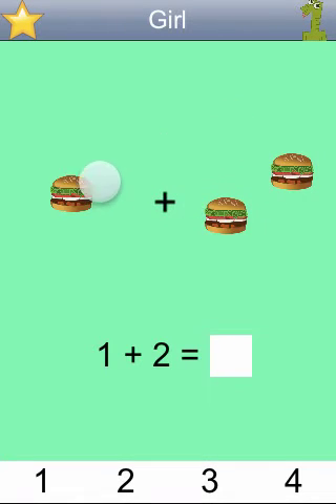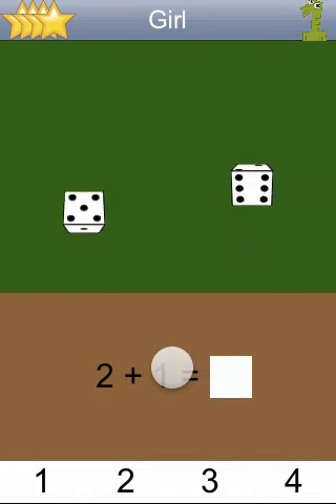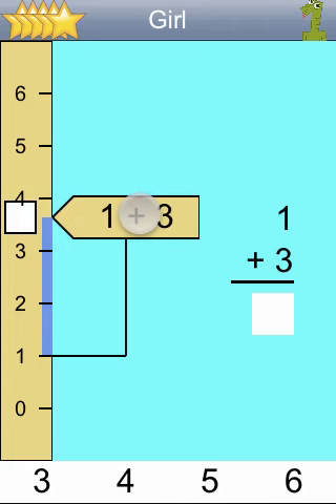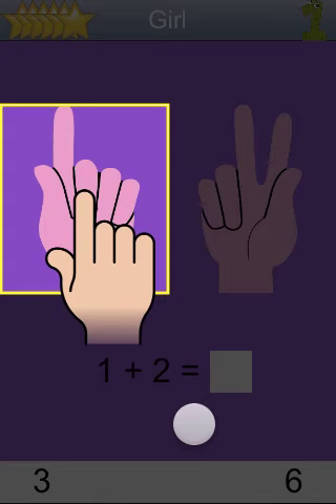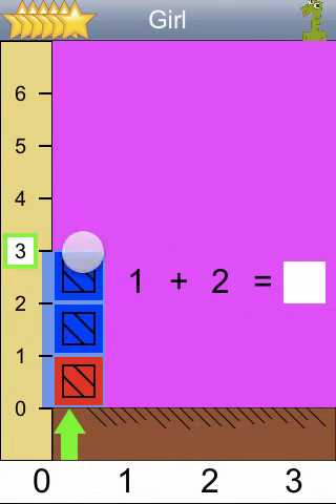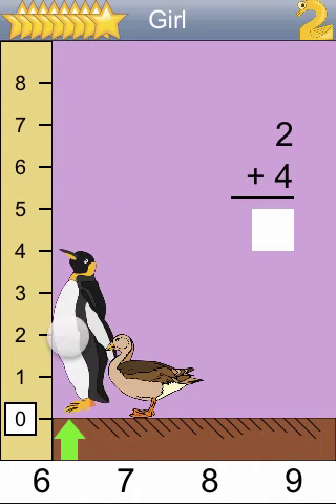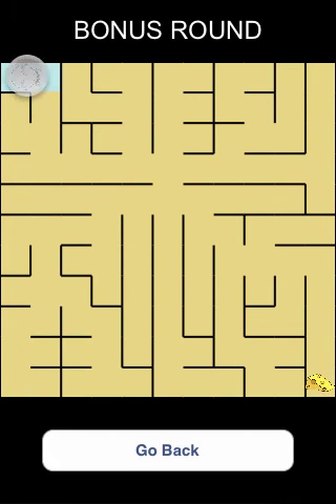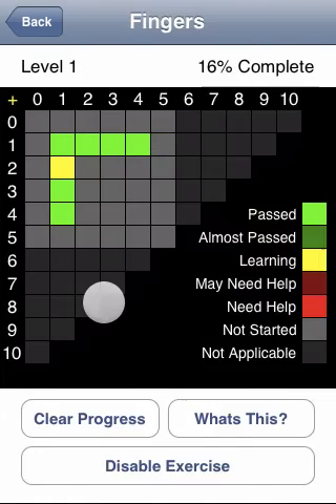Kindergarten Addition Lessons Level Up Progress Report English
If you like it, you can find it in the iTunes app store here for $0.99 ...

This is a demonstration of the iPhone application Kindergarten Addition. It shows starting the application for the first time, adding a student, the 8 different learning screens, level up, progress report, and the bonus round.